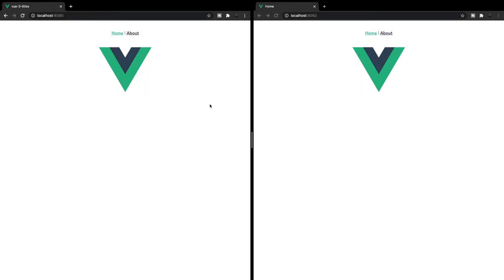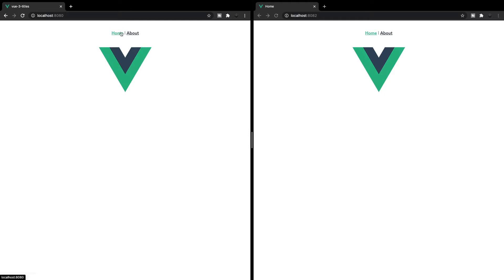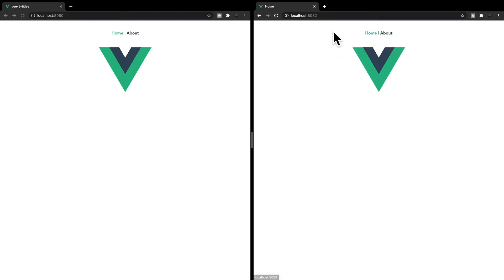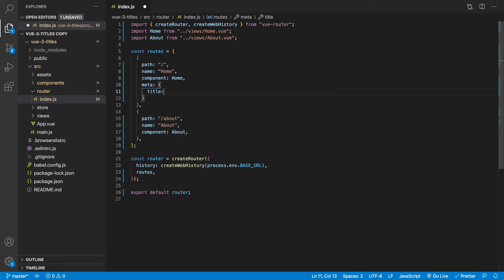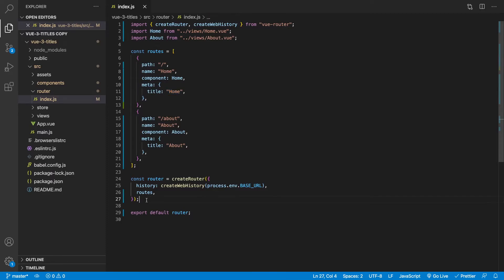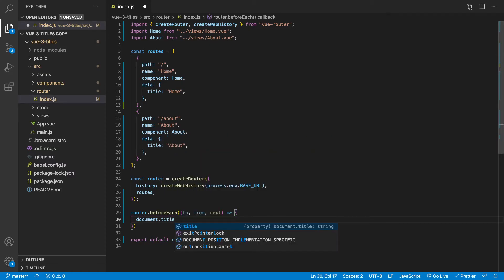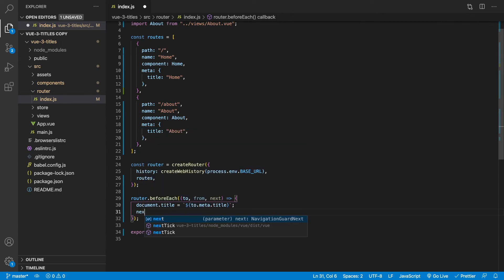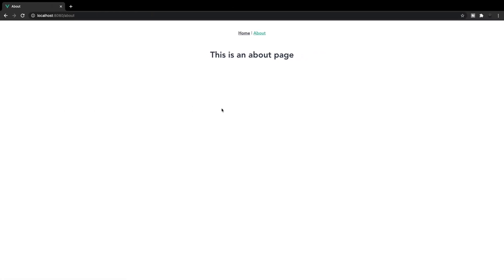Dynamic Page Titles With The Vue 3 Router | Vue-Router Mastery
In this video we take a look at creating dynamic page titles using the vue 3 router.